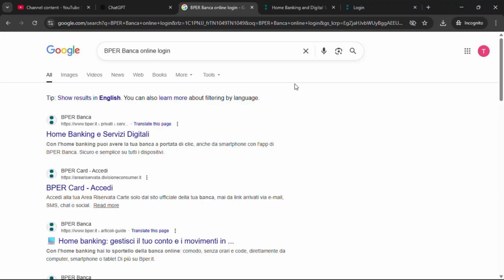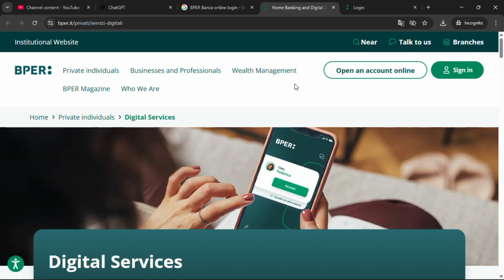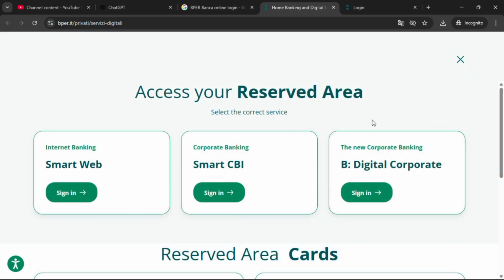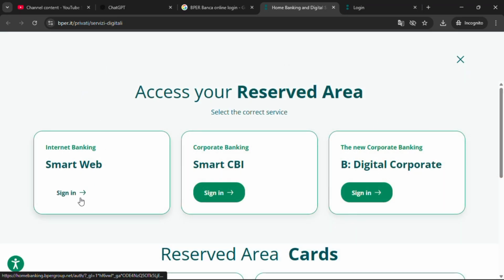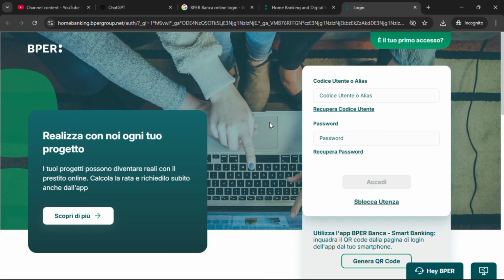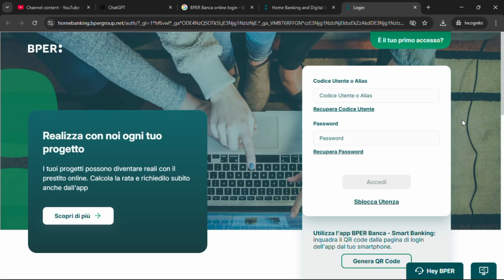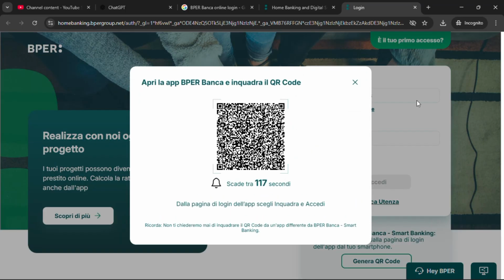How To Login To BPER Banca Online Banking (2026 Guide)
In this video, I’ll guide you step by step on how to log in to BPER Banca’s online banking. If you want to learn the easiest way to access your BPER Banca account online, this tutorial will walk you through the entire process.